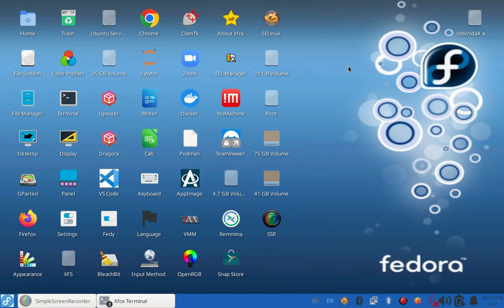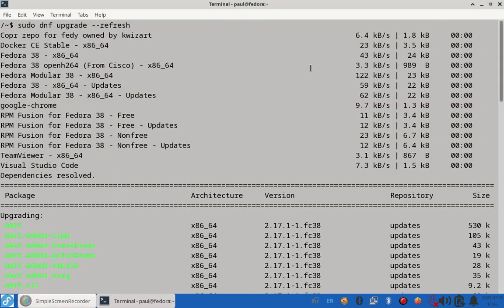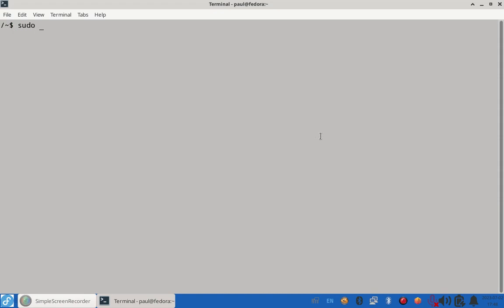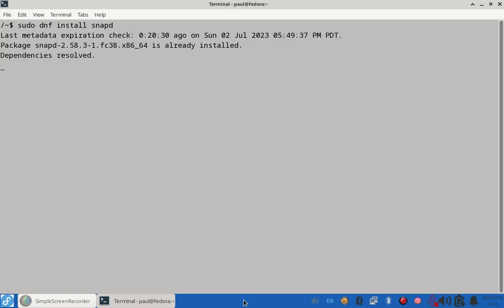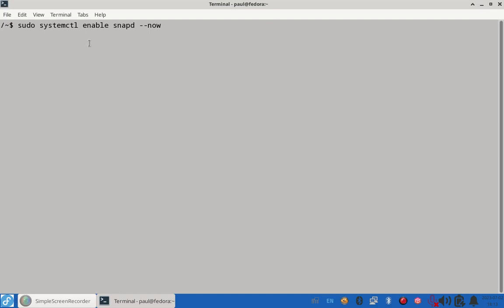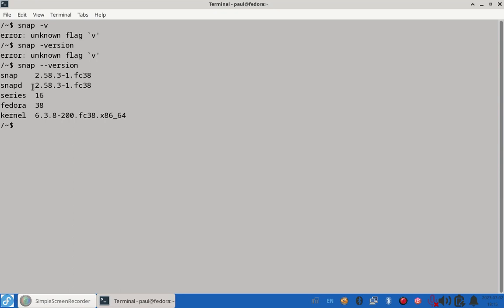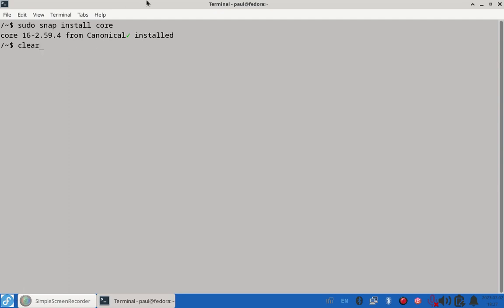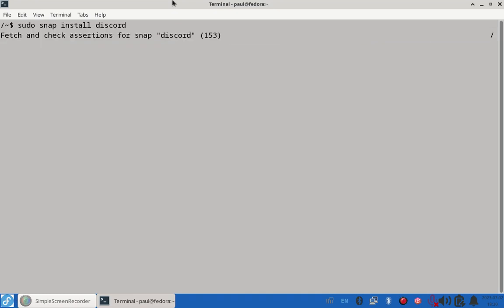How to install Snap on Fedora Linux 38.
How to install the Snap CLI engine via the snapd service daemon, the Snap Store GUI, and how to use Snap both in the CLI and the GUI.